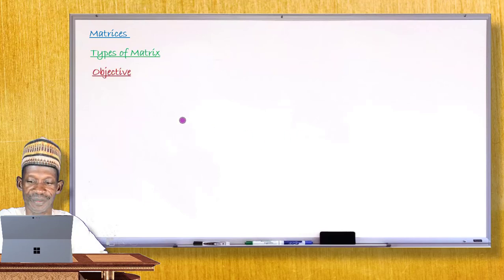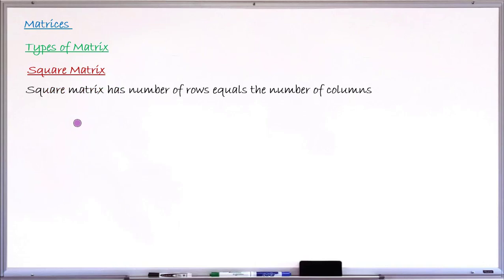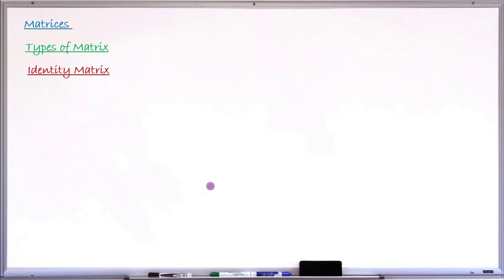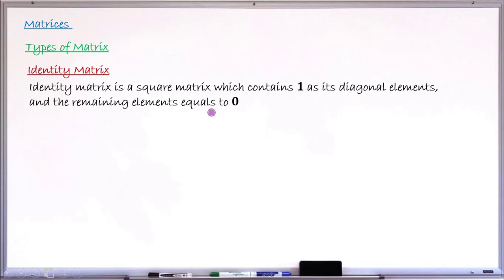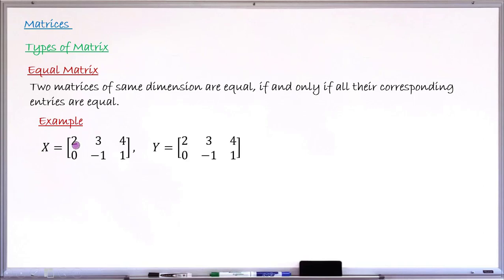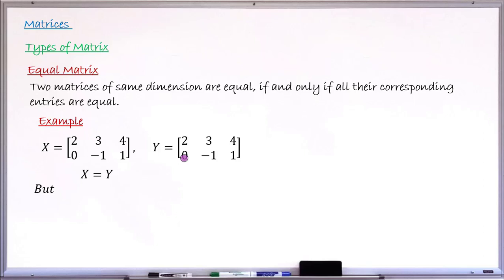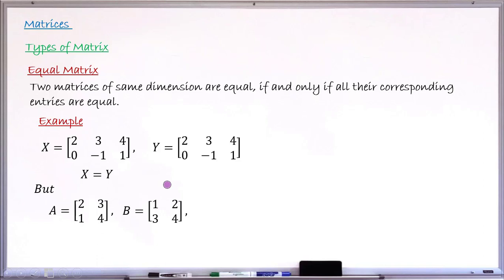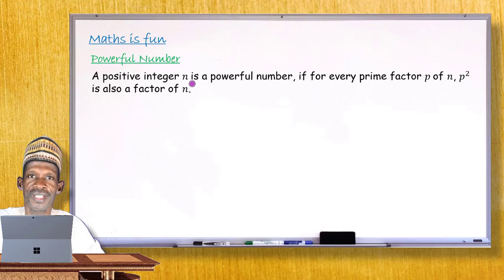Types of Matrices | Square Matrix | Identity Matrix | My Maths Class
In this video you learn the basic types of matrix